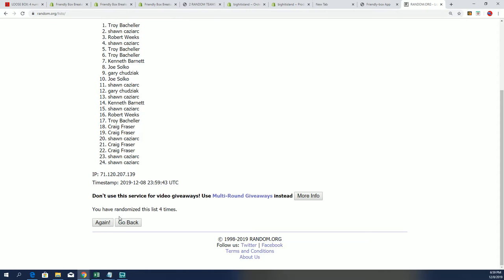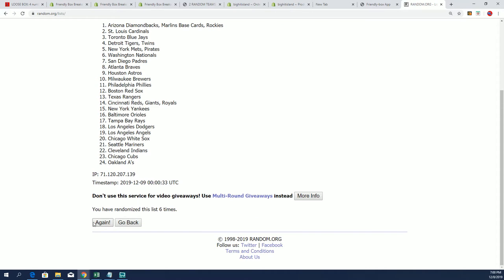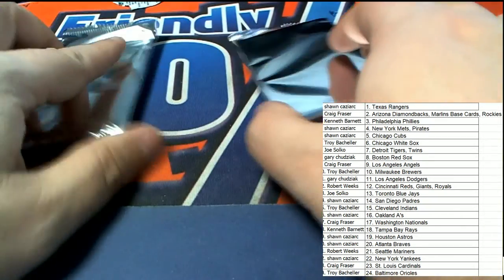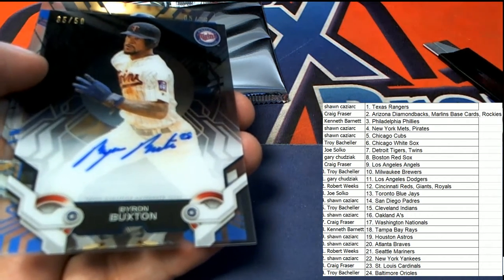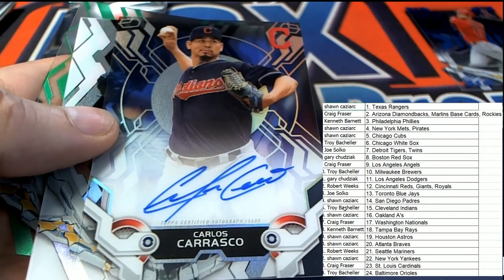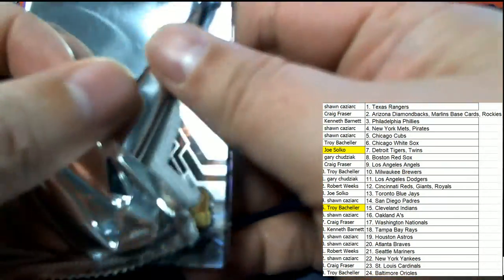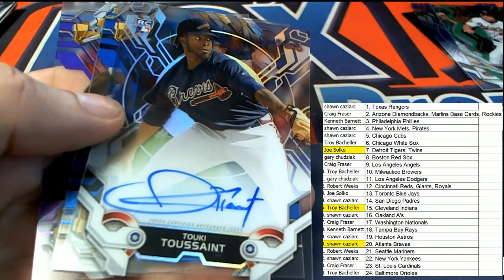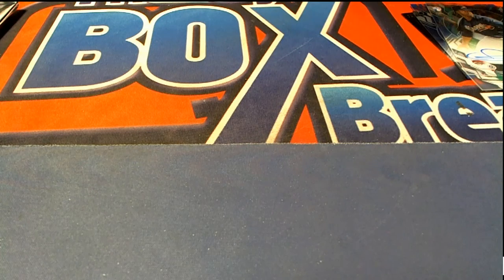2019 Topps High Tek Baseball Hobby Box ID 19HTEKBB2TR312